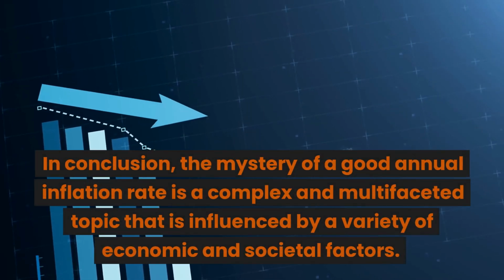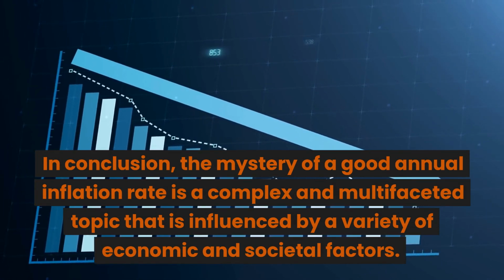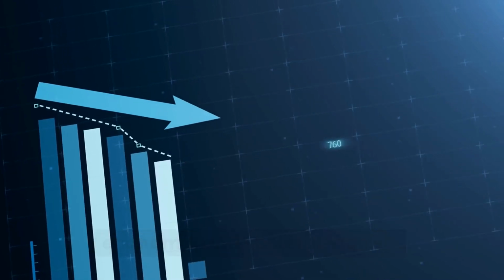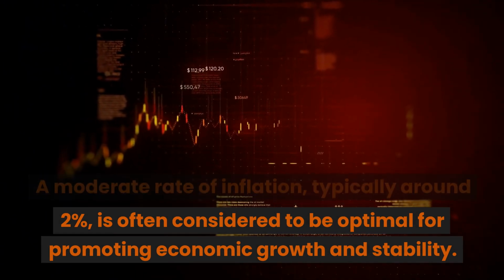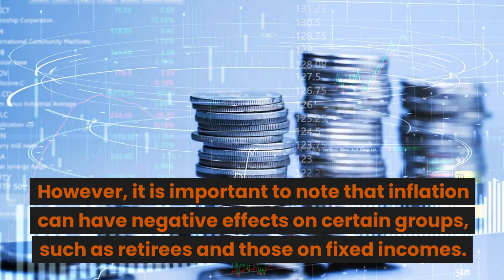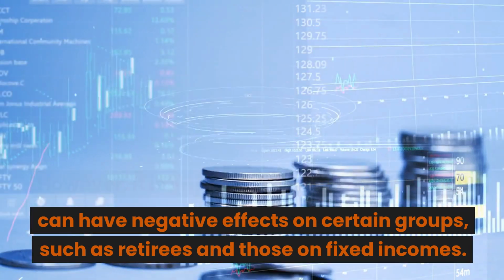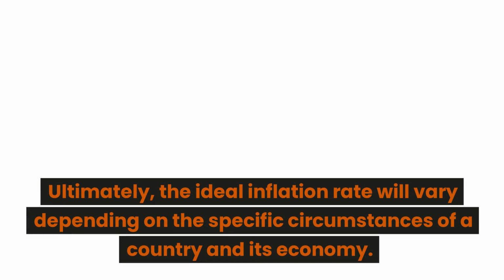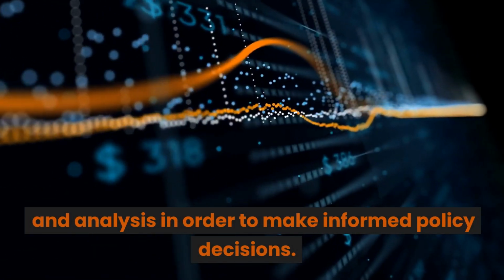The Mystery Of A Good Annual Inflation Rate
Welcome to our latest video on Wealthfinity! In this video, we dive into the topic of inflation and the question of what constitutes a "good" inflation rate. We discuss the various factors that influence inflation, such as economic growth and interest rates, and explore the potential positive and negative impacts of inflation on individuals and the economy as a whole. Additionally, we discuss the historical inflation rate of different countries and how they differ. If you want to understand more about the inflation rate, how it affects you and the economy, and what is considered a good inflation rate, this video is for you. So, sit back, relax, and join us as we explore the world of inflation!